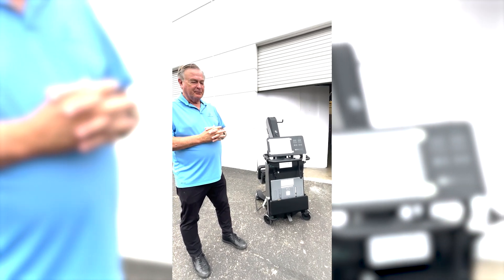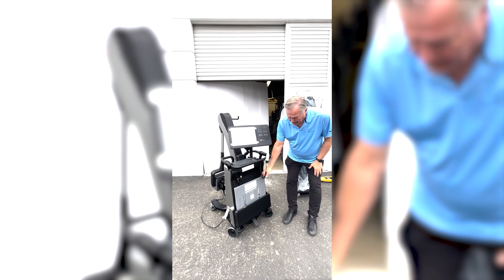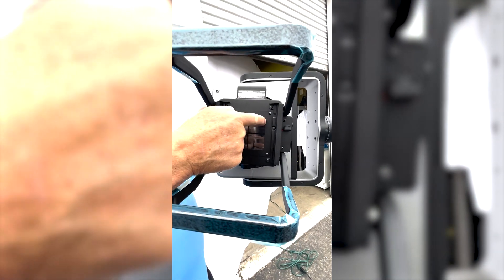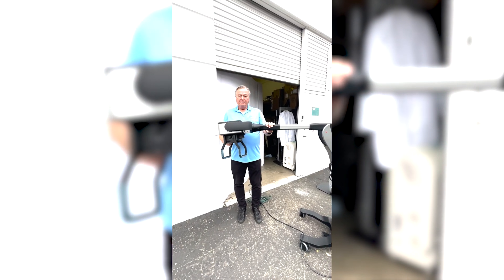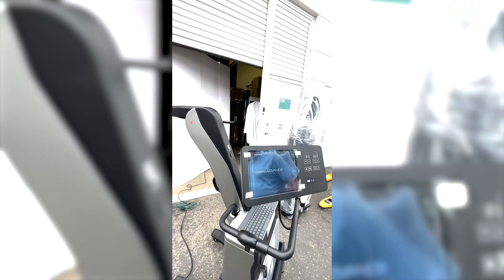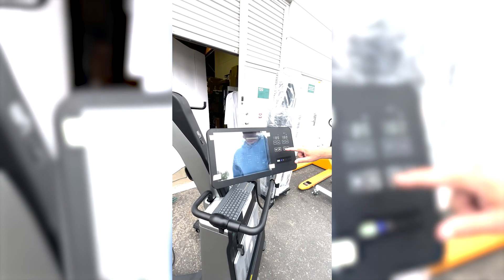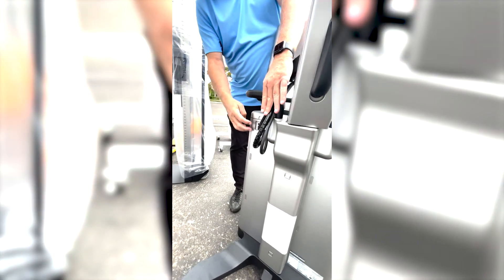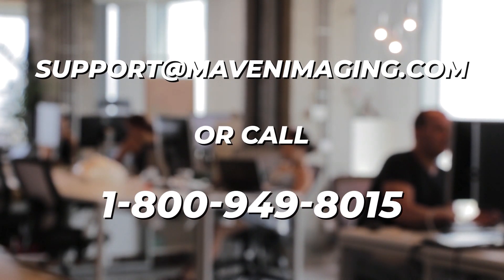Fuji AQRO Portable digital X-ray System Overview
Wondering if a mobile x-ray is the right move for your office?

Mike with Maven Imaging gives us a full system review of a portable x-ray unit called the Fuji AQRO.

The Fuji AQRO portable digital X-ray system offers a compact and lightweight imaging solution with ultra-high sensitivity and mobility for simple, easy handling in any radiographic situation.

The high-performance Li-ion battery power enables up to 12 hours of continuous use at 20 exposures/hour and rapid charging of 4 hours for a full charge.

Designed with cleanliness in mind, the FDR AQRO utilizes Fujifilm's exclusive Hydro AG antibacterial coating on the primary surface areas and has a flat, cordless body design for easy wipe-down.